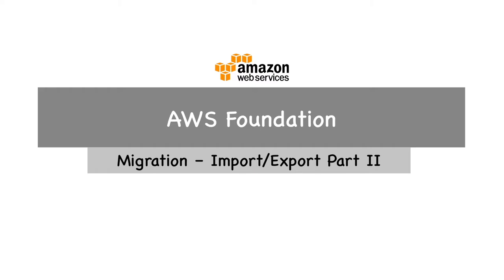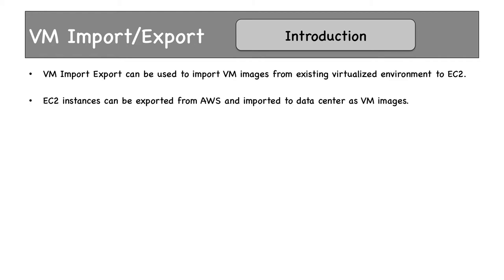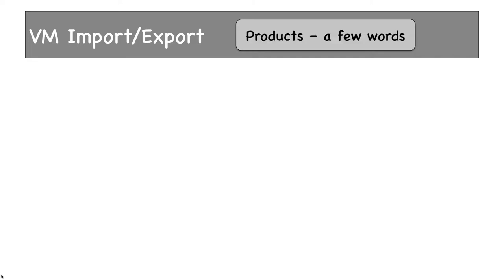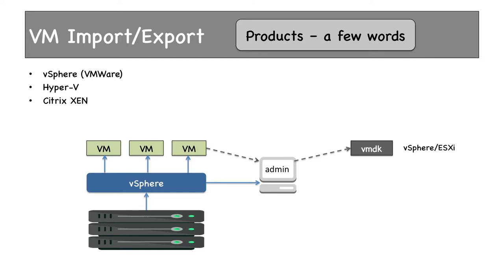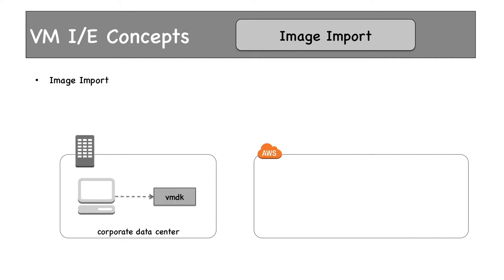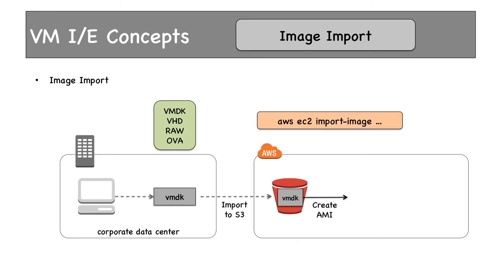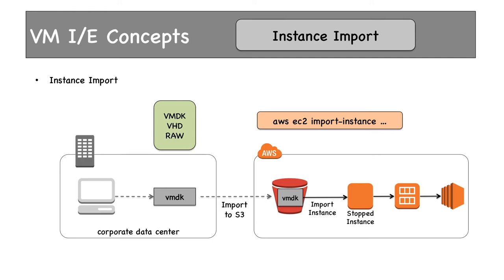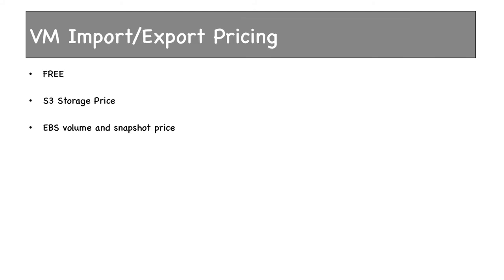20 4 VM Import Export